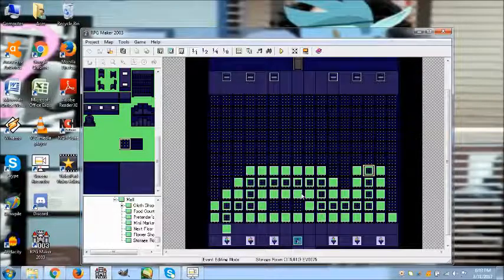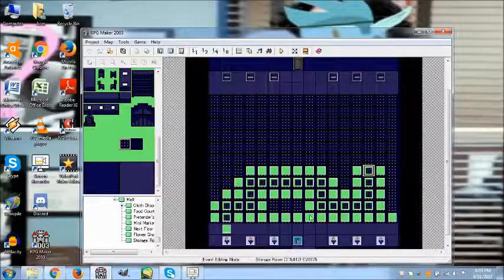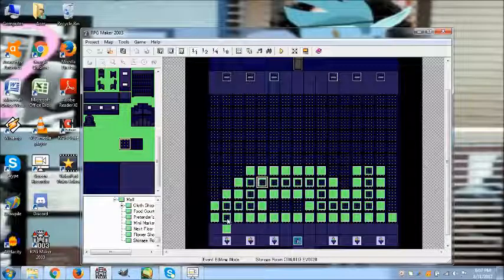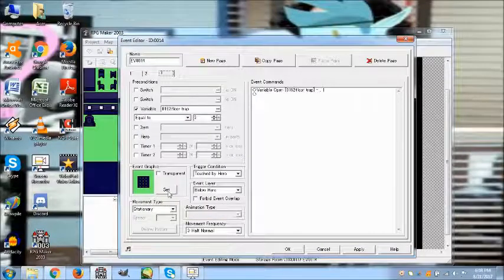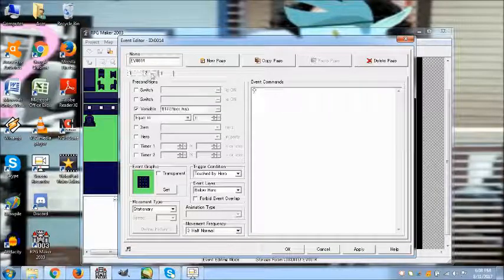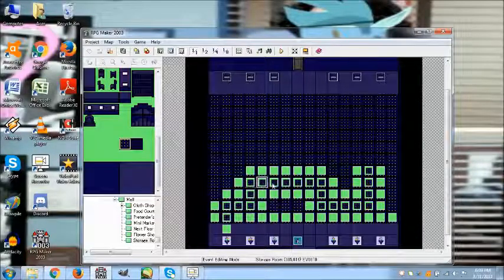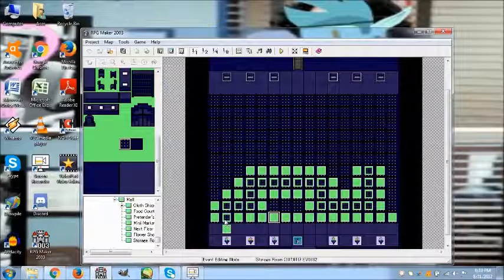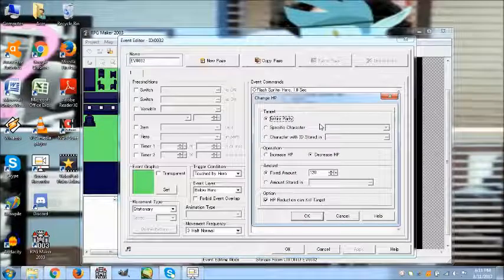Borderline - Floor Trap Puzzle how to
this is for my friendos from the discord group chat.
I explain shit. yeet.